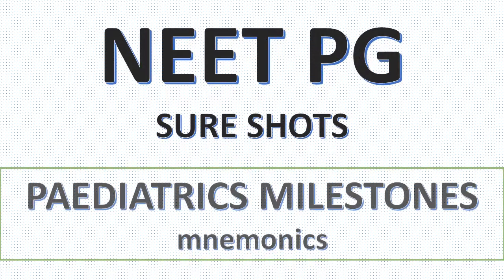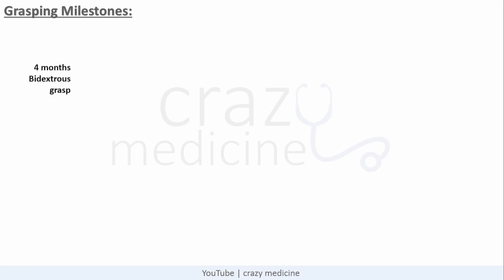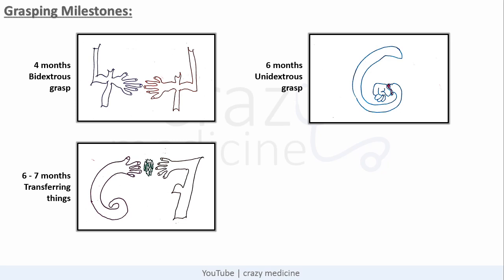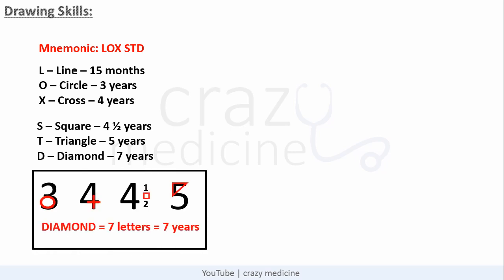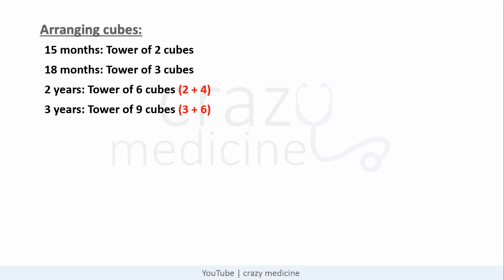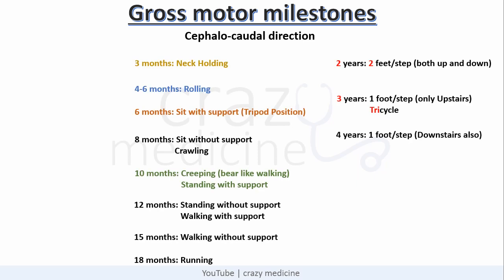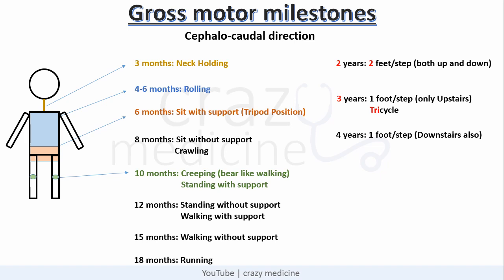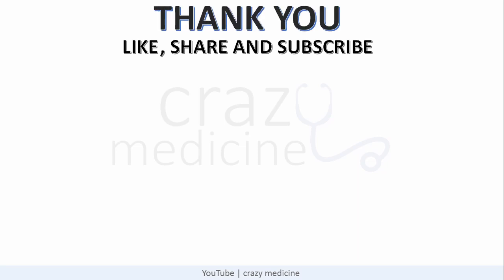Paediatrics Milestones Made Easy | NEET PG | NEXT | FMGE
Hello friends, in this video we have discussed paediatrics milestones and its mnemonics and tricks to remember.